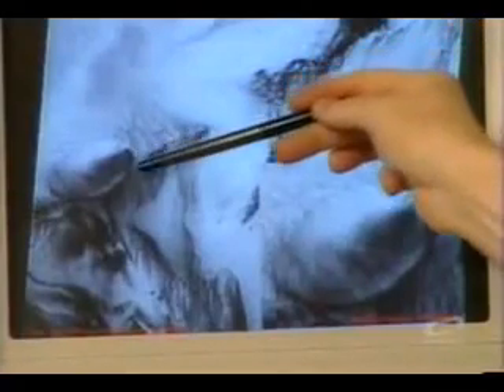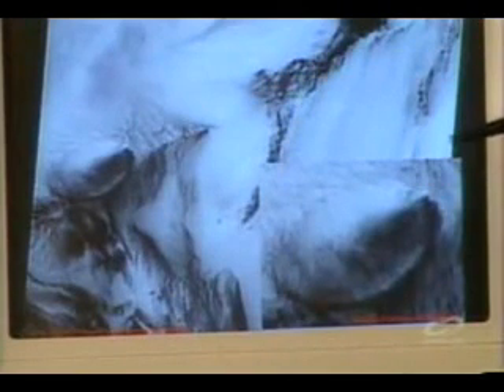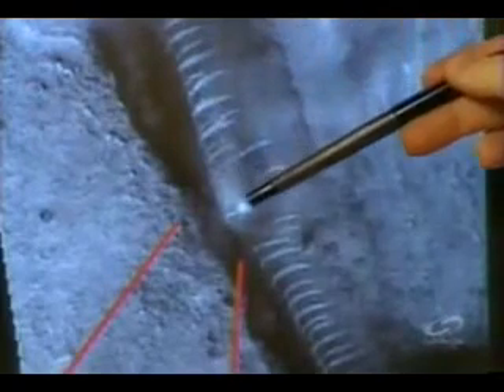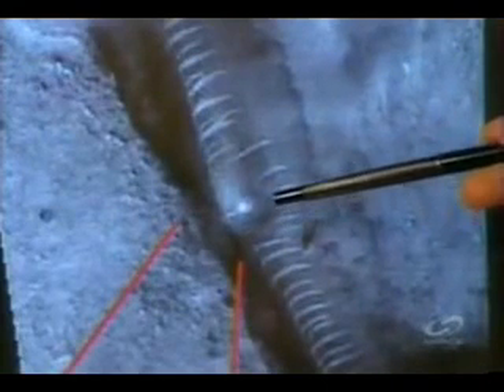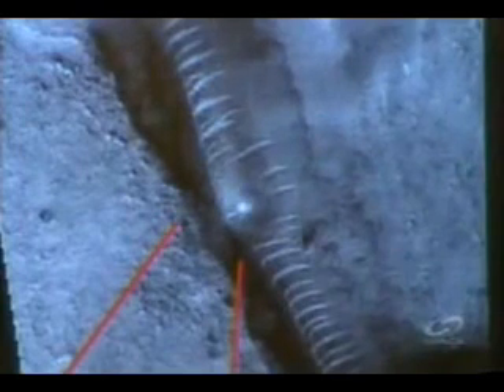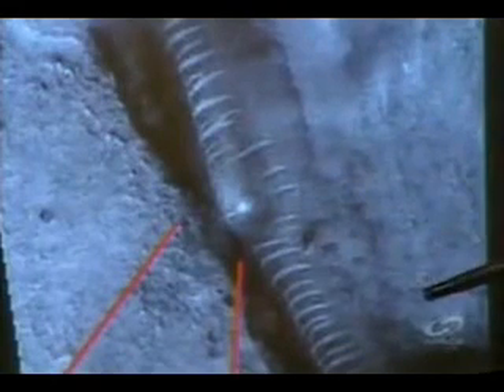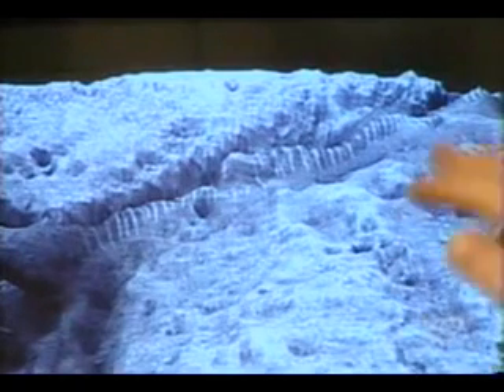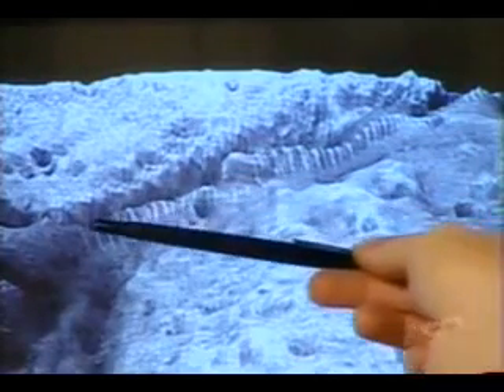OVNI / UFO found on Mars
The study of UFOs has received little support in mainstream scientific literature. Official studies ended in the U.S. in December 1969, following the statement by the government scientist Edward Condon that further study of UFOs could not be justified on grounds of scientific advancement. The Condon report and its conclusions were endorsed by the National Academy of Scientists, of which Condon was a member. On the other hand, a scientific review by the UFO subcommittee of the AIAA disagreed with Condon's conclusion, noting that at least 30 percent of the cases studied remained unexplained and that scientific benefit might be gained by continued study.